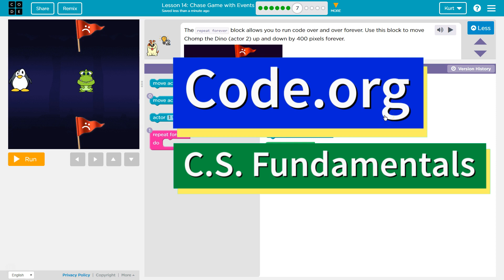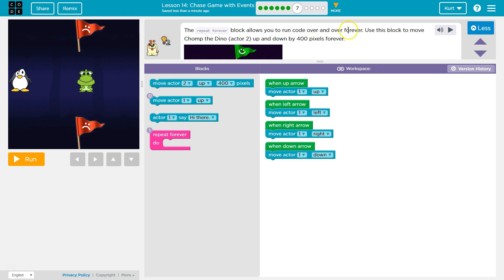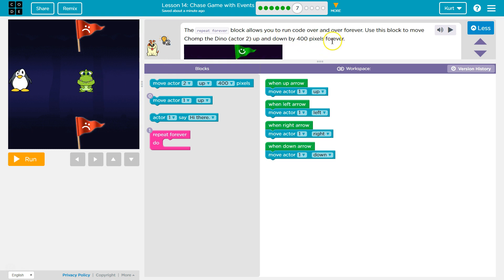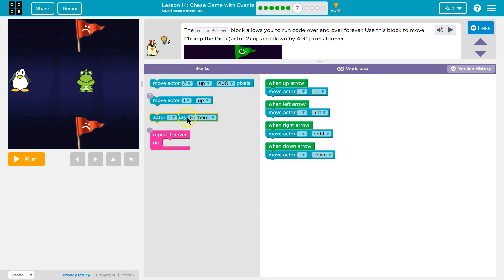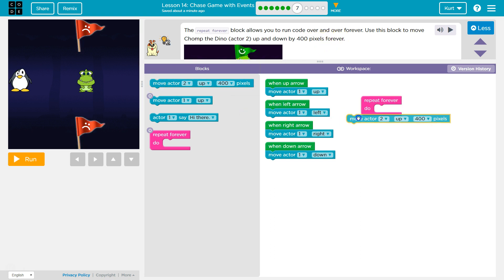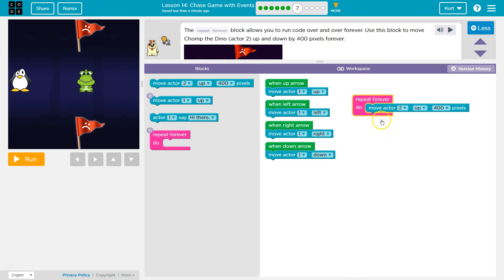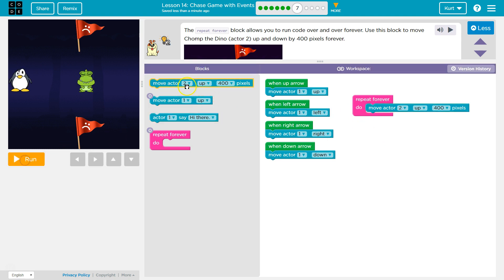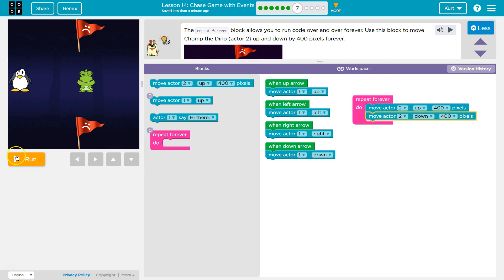Chase Game with Events Lesson 16.7 Course C Code.org Tutorial with Answers